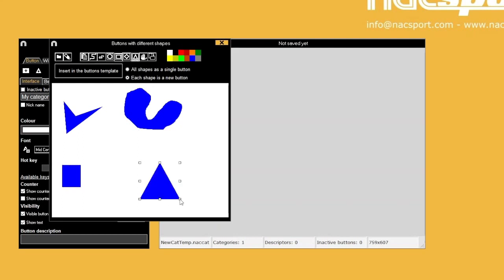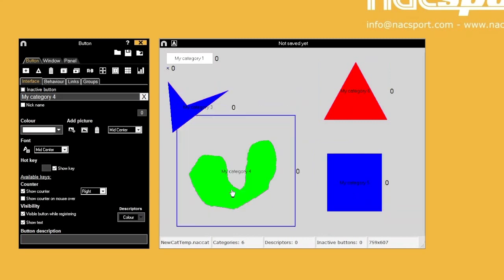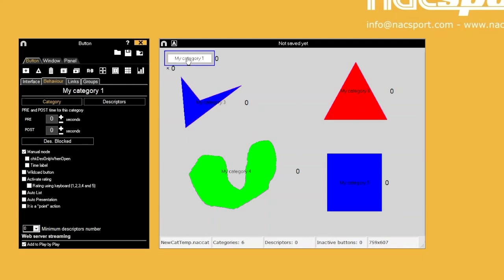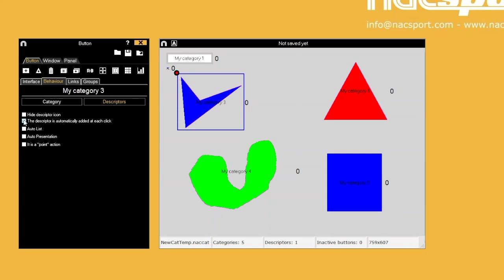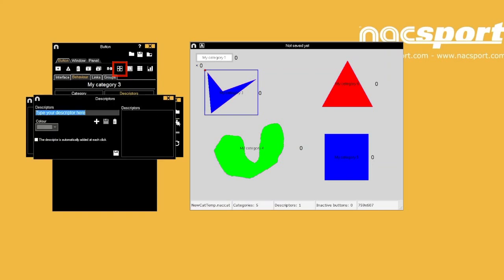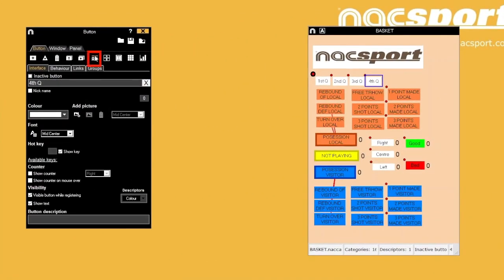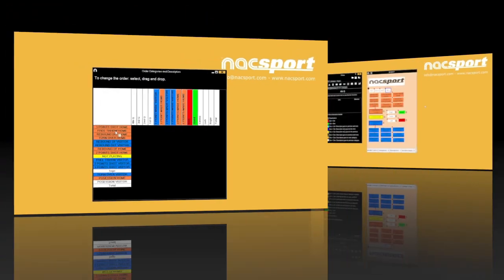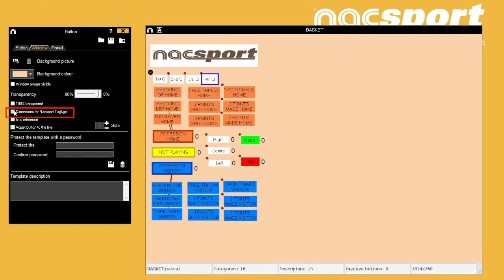Nacsport Tutorial - Advanced Template Tools